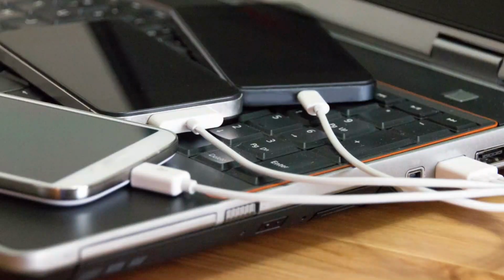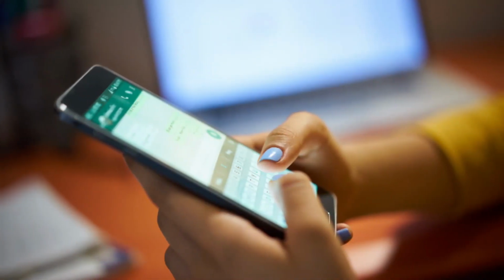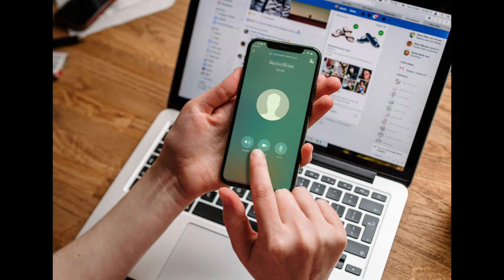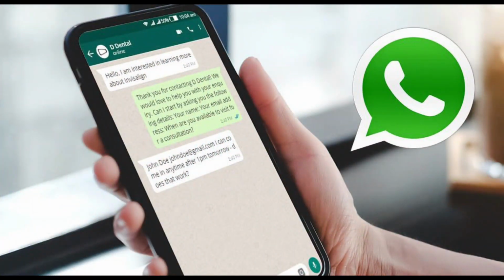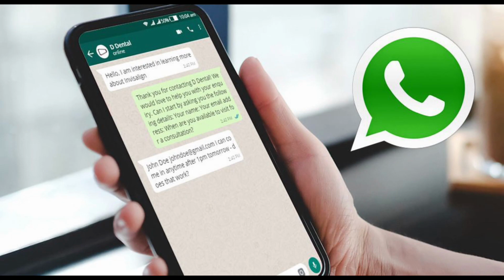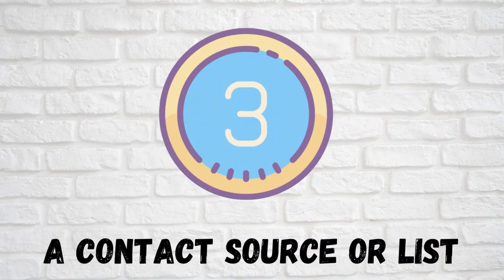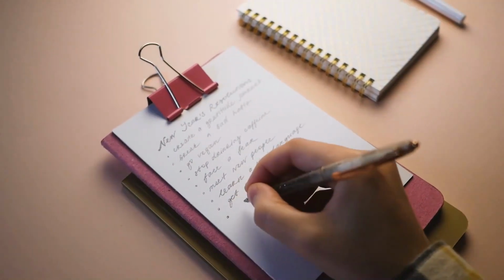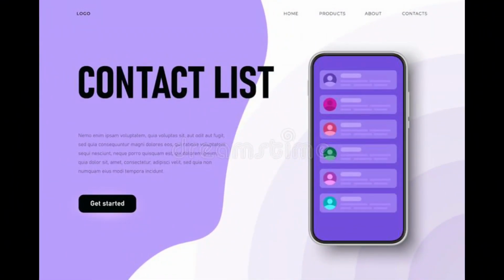How To Create A WhatsApp TV and Earn Money Through It! (Instructional Video)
This video was created to show you How To Create A WhatsApp TV and Earn Money Through It!

Link to my Telegram Group -

If you liked this video, make sure to leave a comment, SUBSCRIBE and you can also turn on the notification bell 🔔 to receive an alert to know whenever a new video is uploaded on this channel.